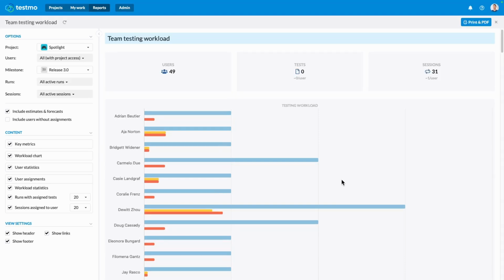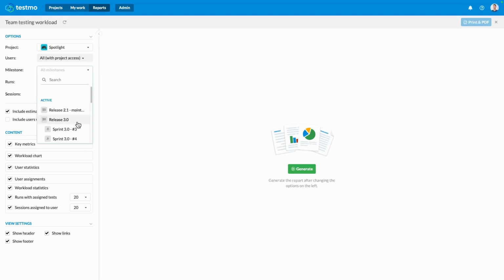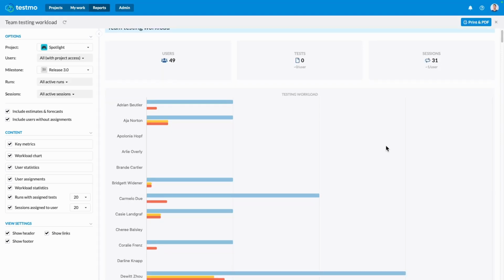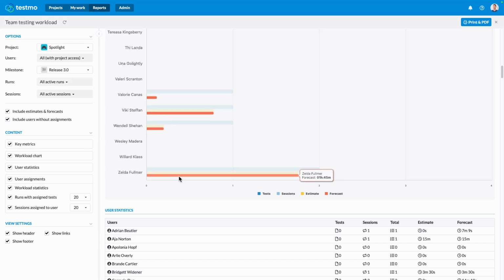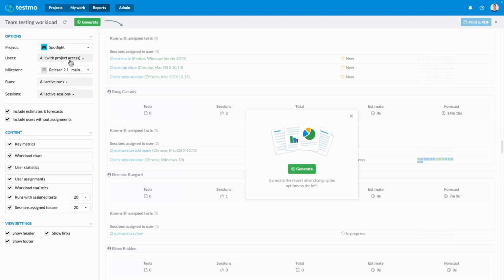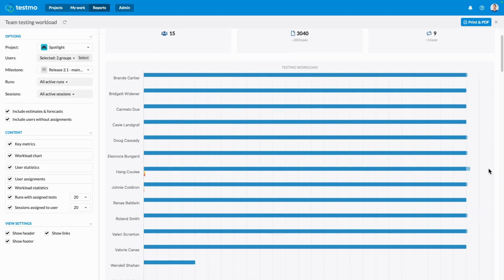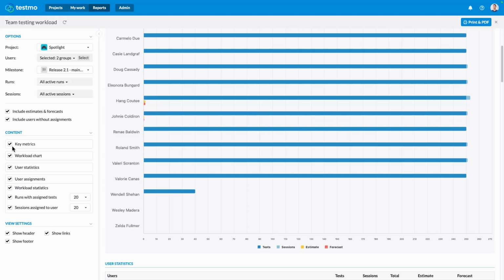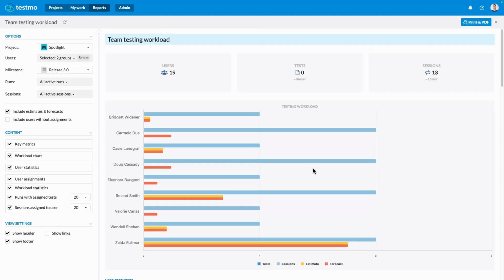Team Workload Report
In this video, you'll learn how to use Testmo's Team Workload report to get more detailed visibility into the work your team has been doing and how to optimize your testing strategy.

0:00 Intro
0:51 Initial Setup
6:54 Example - Release Workload
10:32 Content and Visualization Options
12:11 Final considerations